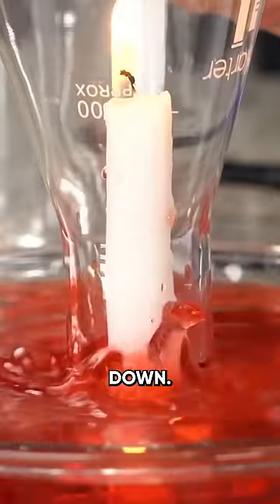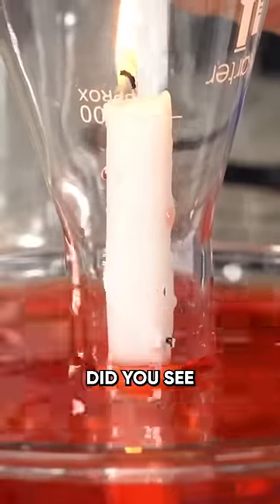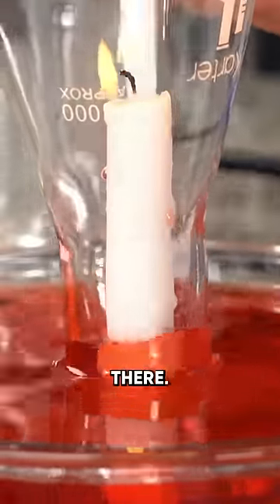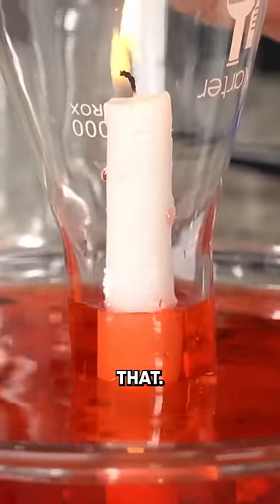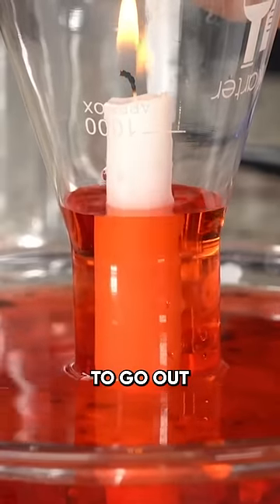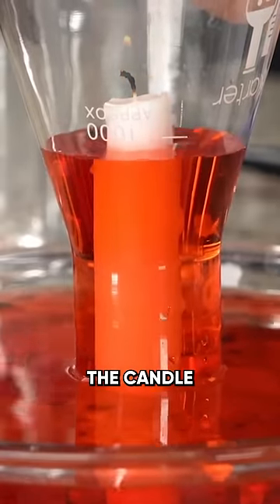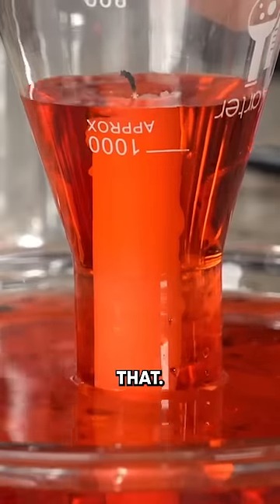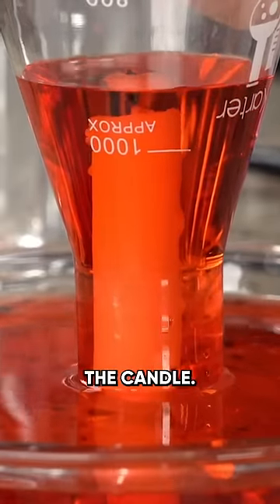Why Does The Flame Pull The Water In?